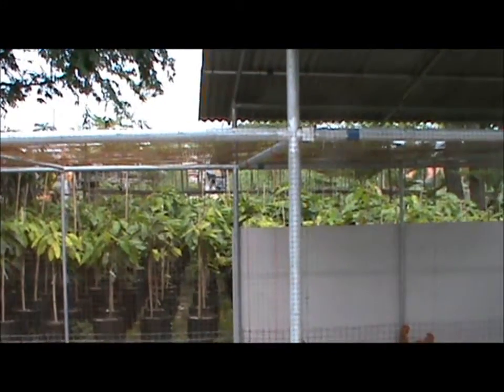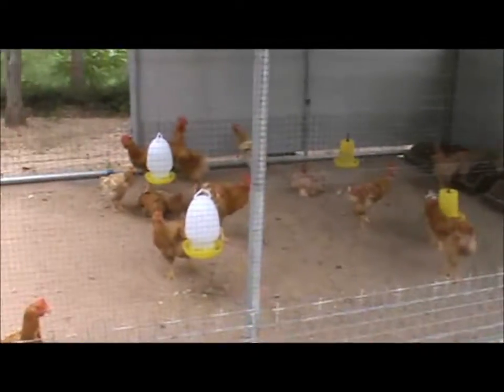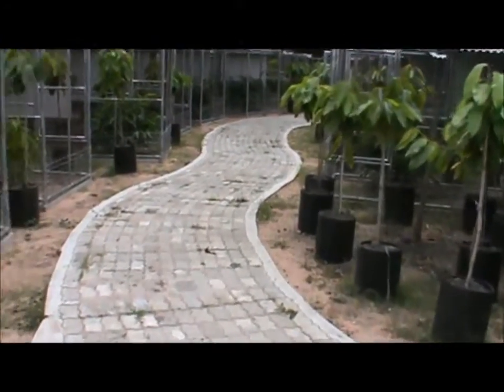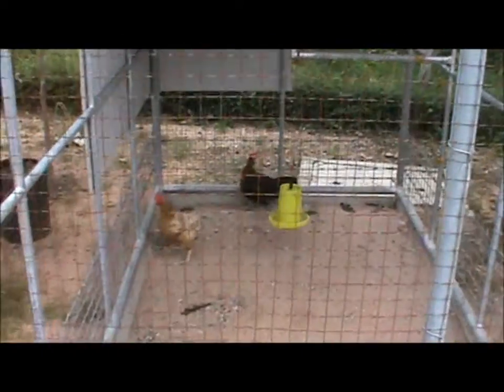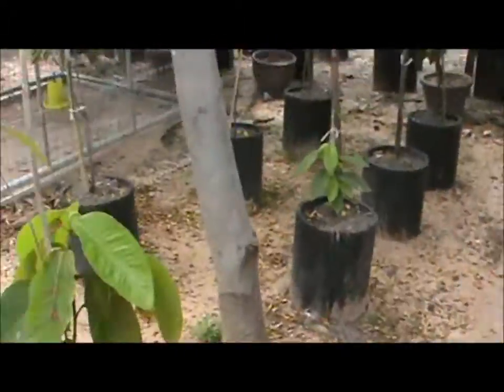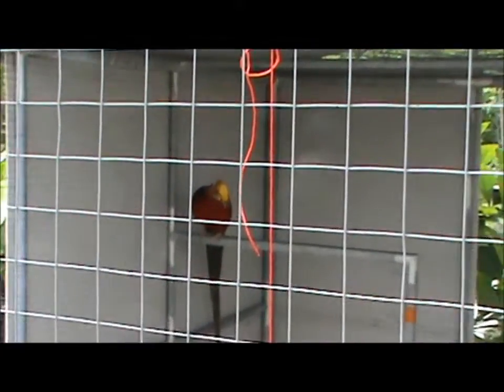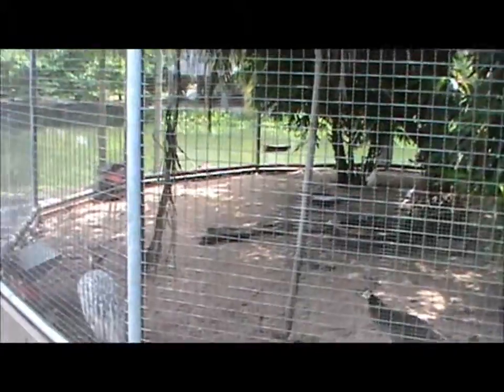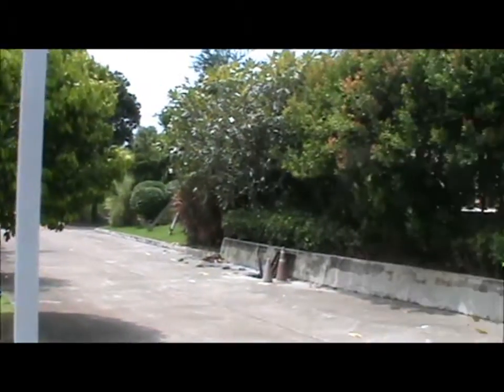Farm Animals in the City - Pattaya Thailand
You never know what your going to find when your not looking for it. This place is located on the south side of Big C north Pattaya. Just off 2nd road.
I have no idea what the plan is for all the birds, But nice set up non the less.